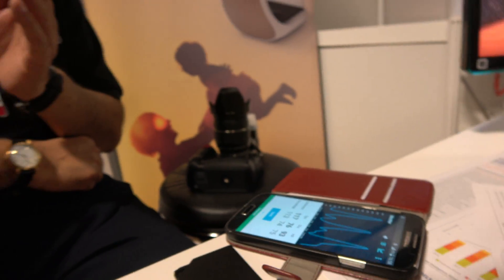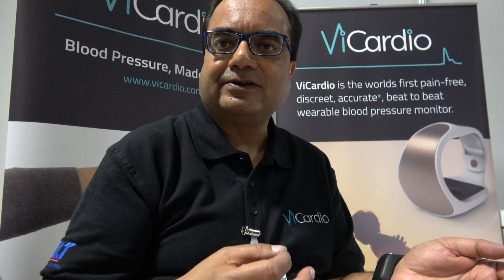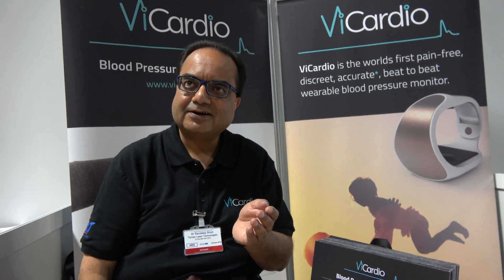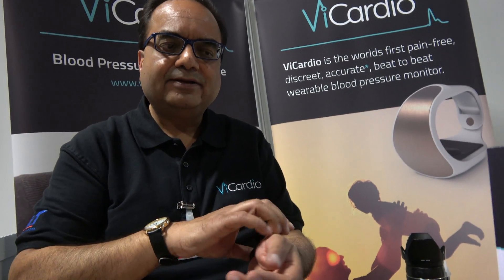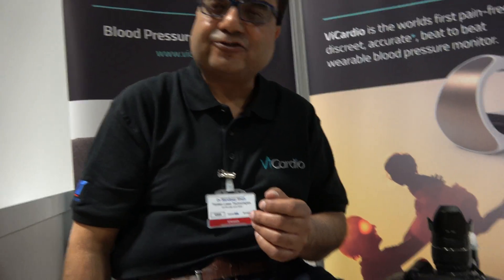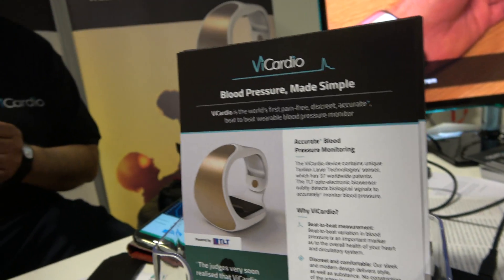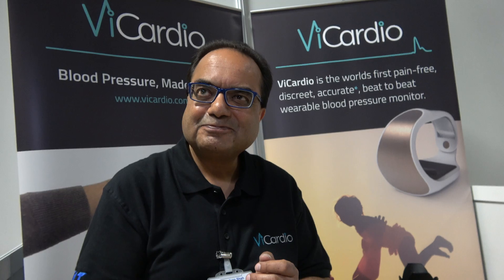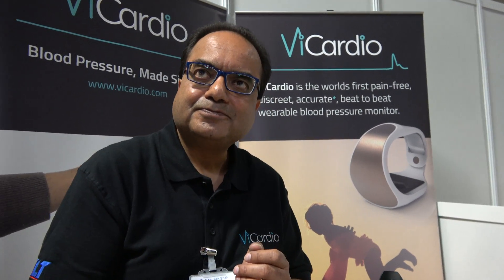ViCardio can measure your beat-to-beat blood pressure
The CEO of ViCardio displays how their technology measures beat-to-beat arterial blood pressure, a measurement not normally available outside of intensive care. He explains how his company is unique within the arena of bio-sensors

Learn more about ViCardio at: vicardio.com